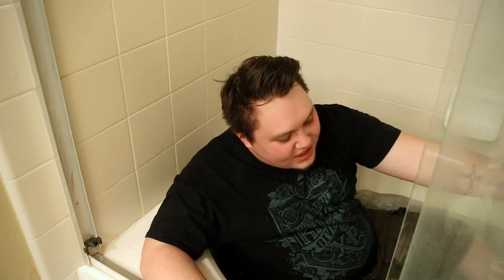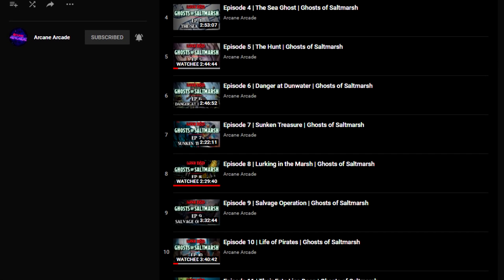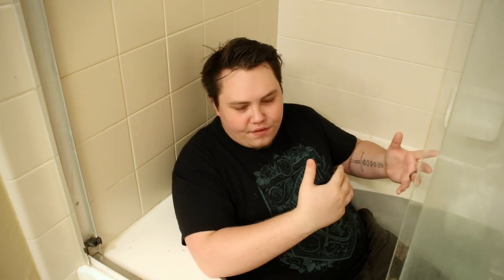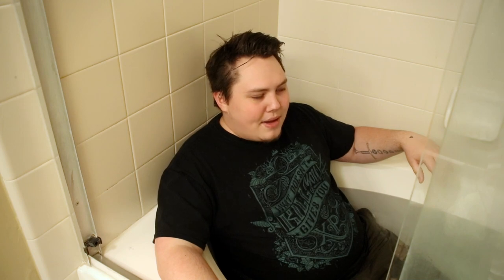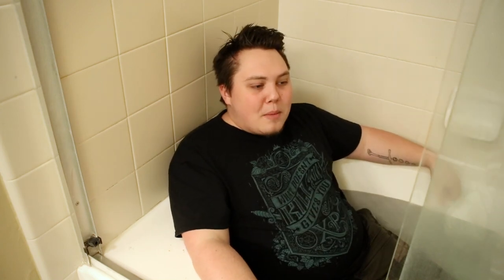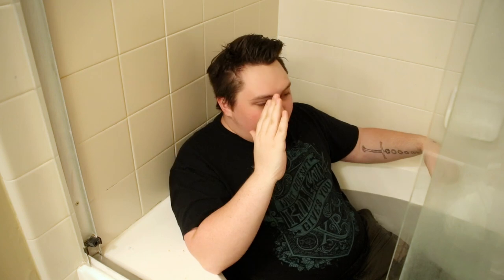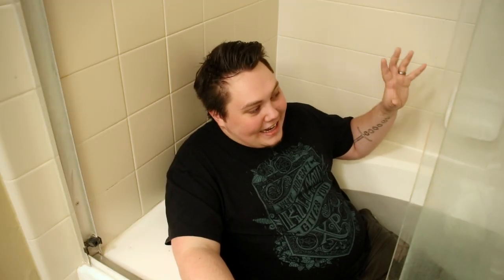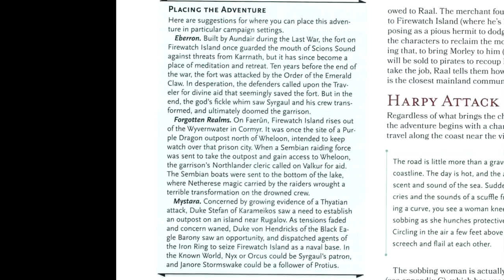Ghosts of Saltmarsh makes no sense, here's why. (D&D 5e)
took a trip to the high seas for this one